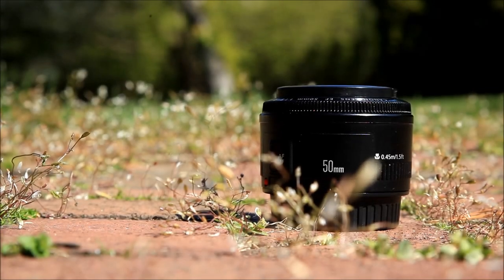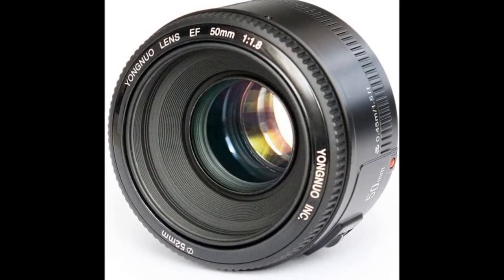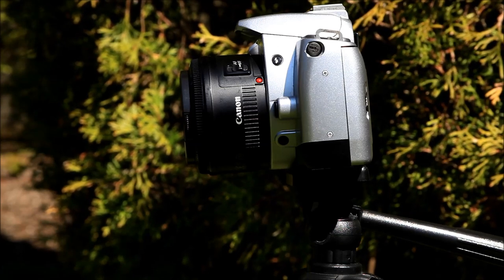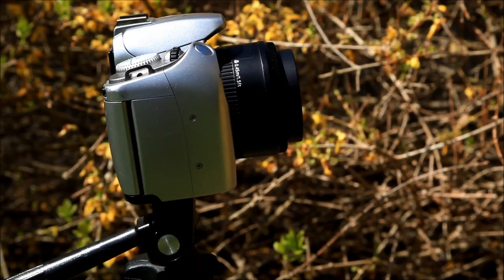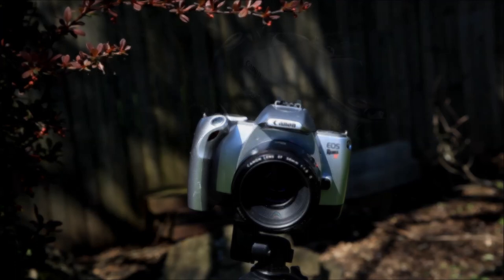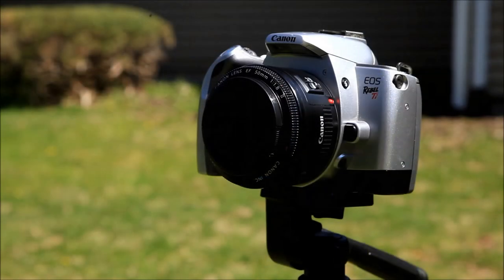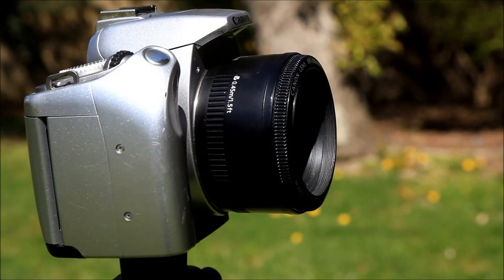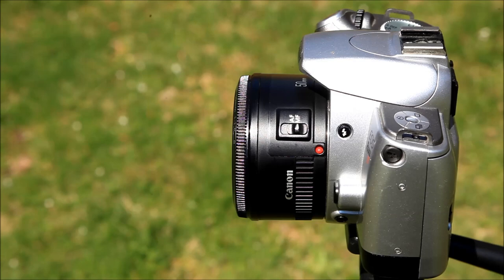Is The Canon "Plastic Fantastic" 50mm f/1.8 Obsolete?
Filmed with Canon 5D Mark II and 28-105mm f/3.5-4.5 USM II